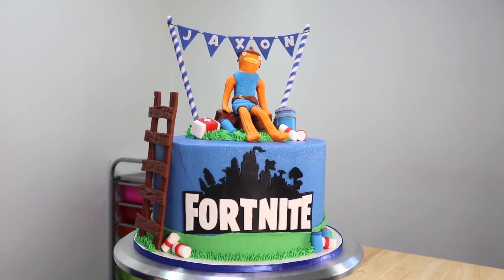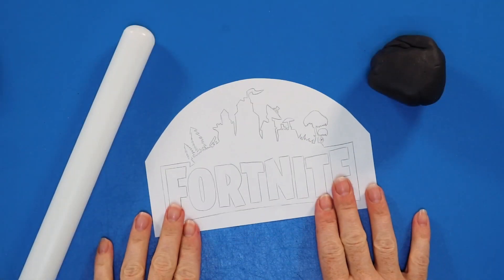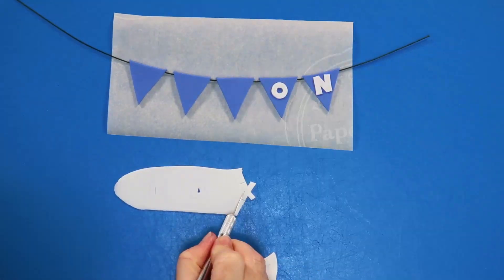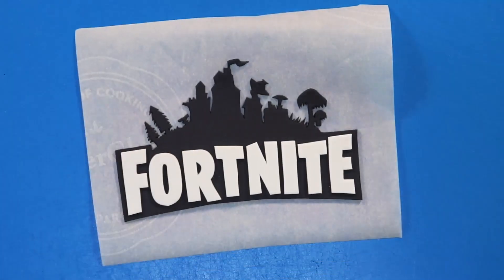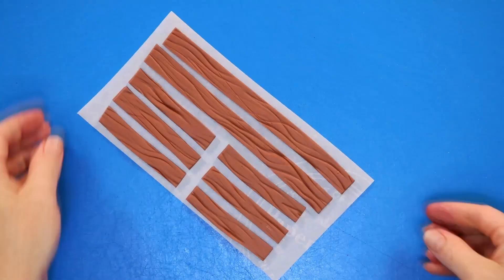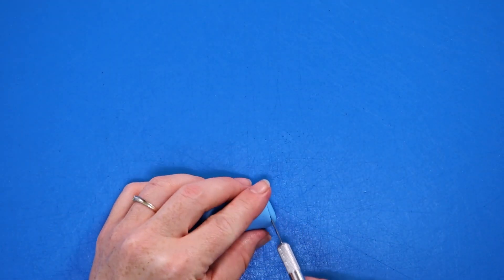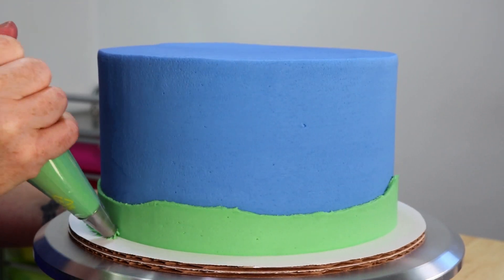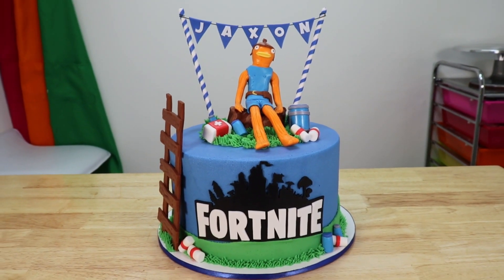Fortnite Birthday Cake Tutorial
In this tutorial I show you how to decorate your very own Fortnite Cake with buttercream frosting, marshmallow fondant decorations and the one and only FishStick for a topper.

All links lead to Amazon

Offset Spatula

Wilton Turntable

Piping Tips